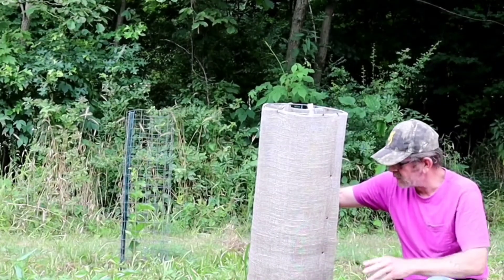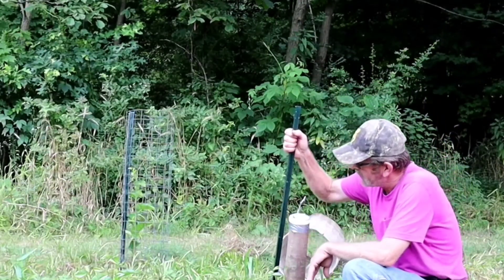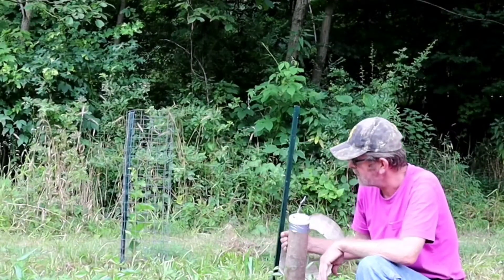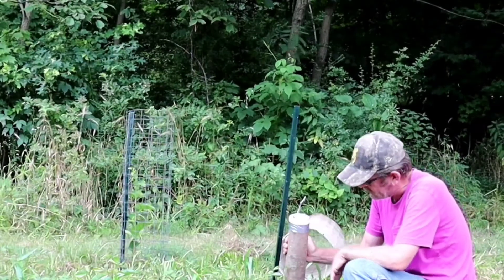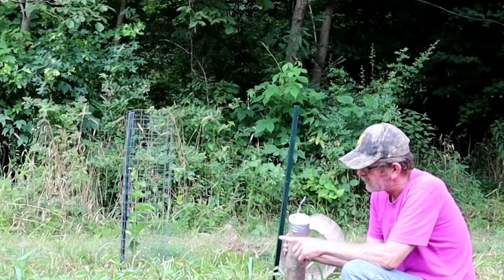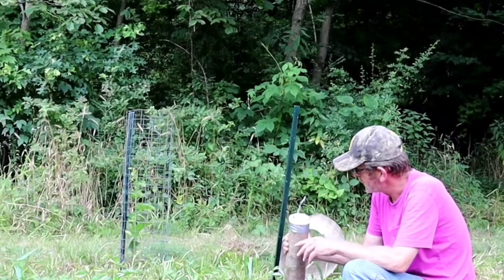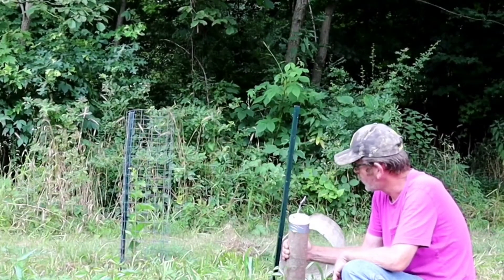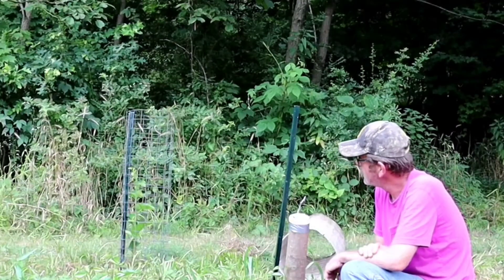Grave pawpaw graft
Hope still prevails